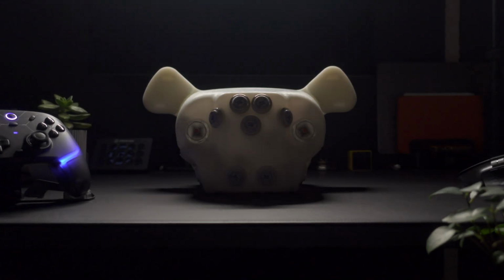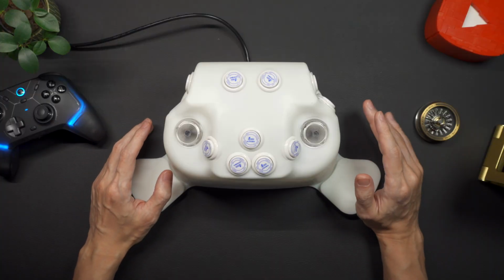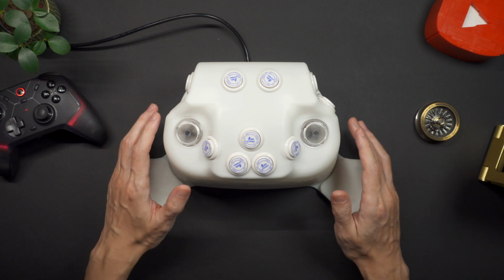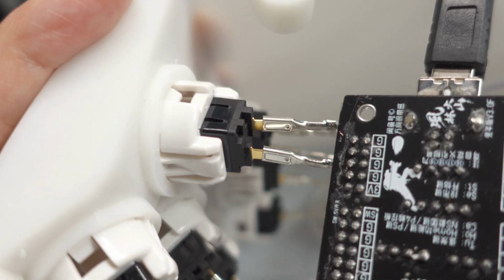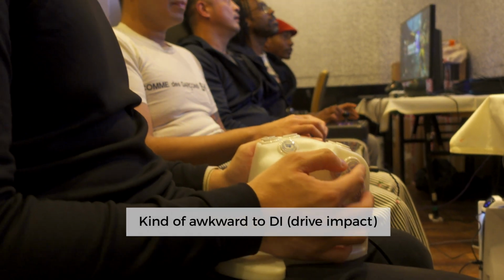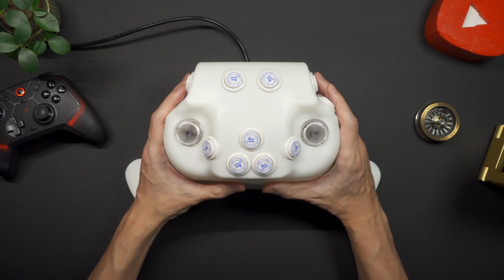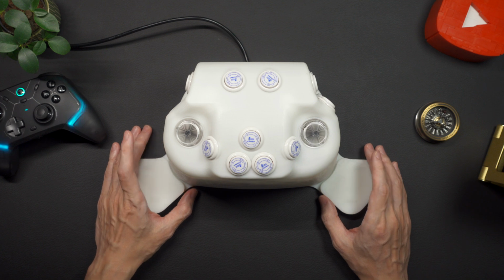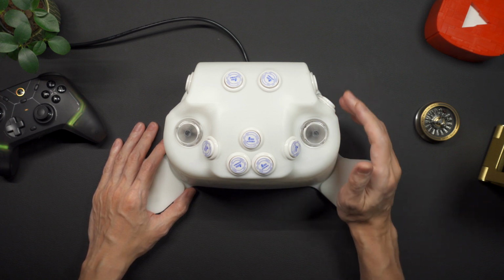It's actually a leverless arcade controller* | Vertibox V2 Review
Vertibox aims to make the most ergonomic leverless controller known to man. The result is the Vertibox V2. This leverless hitbox style arcade stick / controller runs on the GP2040-CE software and is compatible with Nintendo Switch, PC, Mac, and PS5 / Series X via a Brook dongle. If you've been getting hand pains from your arcade controller, this could be the solution for you.

🛍️ Relevant product links
⚠️ PLEASE DON'T USE HONEY APP, IT STEALS COMMISSION AND DOES NOT PROVIDE THE BEST DISCOUNTS ⚠️

Brook Wingman FGC*
Booter 5*

Leverless storage*

Haute42 U16*
Tikitaka S15*
Duelpad Zen*
Amazon Storefront*

⏰ timestamps
00:00:00 What is the Vertibox
00:01:30 Breakdown
00:05:10 Modding
00:06:30 Soundtest
00:07:10 Playtest
00:10:15 Comparisons
00:11:10 Conclusion